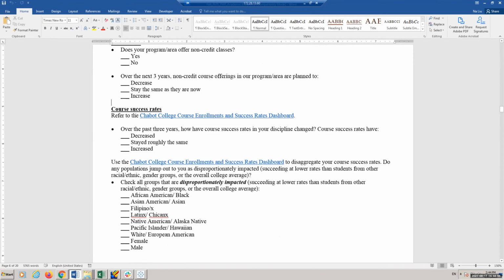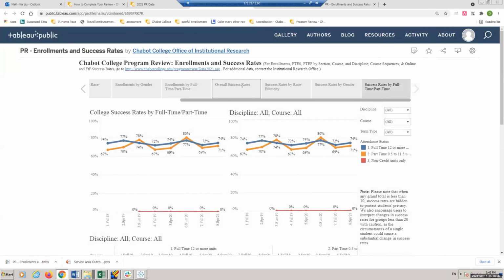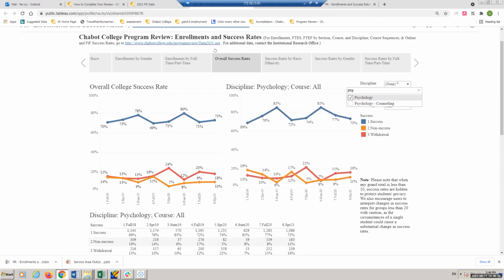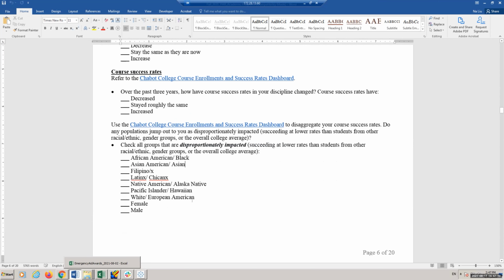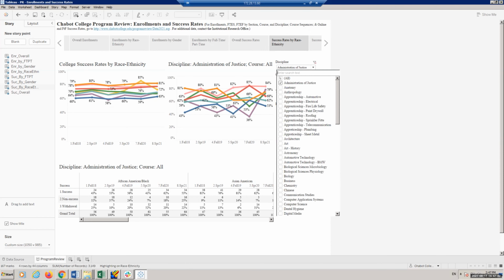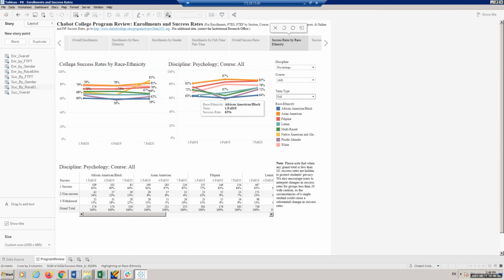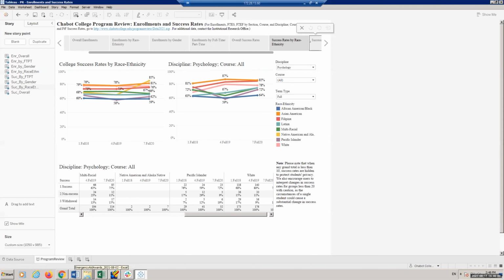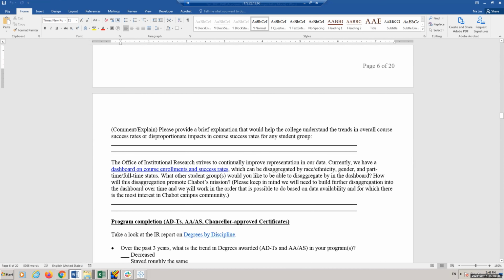Video 8: How to Look up Success Rates and Disaggregate by Race/Ethnicity/Gender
Course Enrollments & Success Rates Dashboard